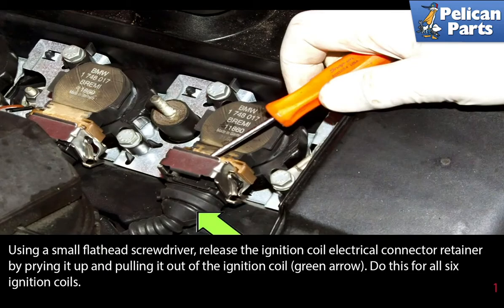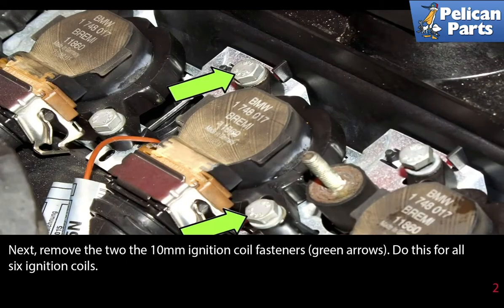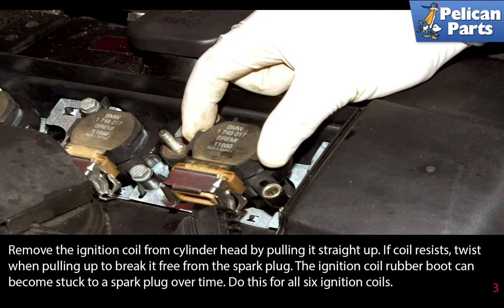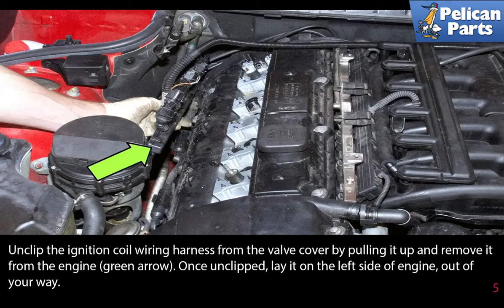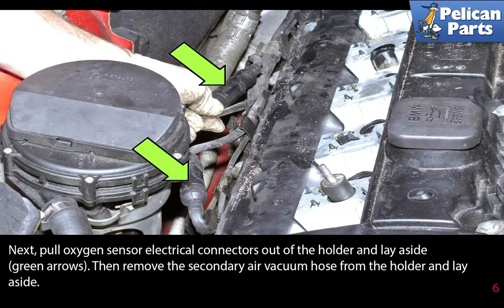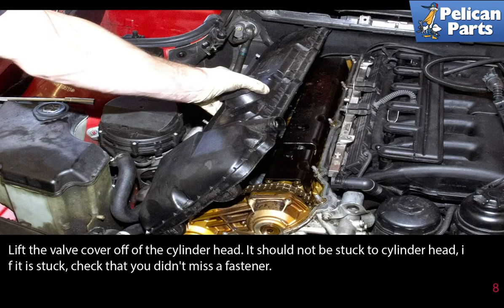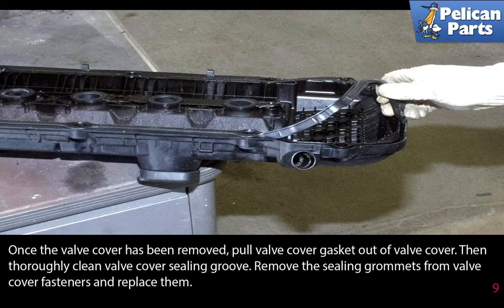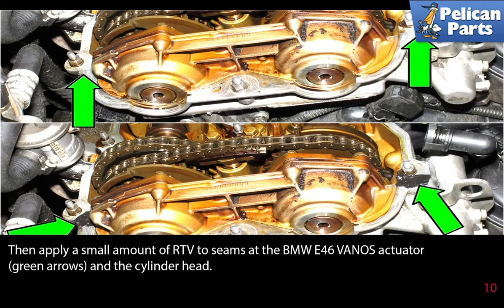BMW E46 3-Series Tackling Your Valve Cover 323i, 325i, 328i and 330i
The BMW E60 6-cylinder M54 engine cylinder head is covered with an aluminum or plastic cylinder head cover, also known as the valve cover. The ignition coils are bolted to the top surface of the valve cover and the spark plugs are installed in deep wells in the valve cover, one spark plug beneath each ignition coil. The electrical harness to the ignition coils is routed along the top of the valve cover as well. The crankcase breather hose is clipped to the front left of the valve cover.

The BMW E46 valve cover gasket is one of the most common places to leak oil. If you have an oil leak down the exhaust side or front of your engine, start at the top and replace the valve cover gasket. When the valve cover gasket leaks, it can create quite a mess and seem much worse than it is. Engine oil can also leak into spark plug holes in the cylinder head, contaminating the ignition coil boot. You will have to repair the oil leak and replace the ignition coil boot (or ignition coil). Inspect your valve cover once the gasket has been removed. They can crack from heat or impacts. I found cracks around the grommet sealing holes.  Cracks can also appear at the front near your VANOS actuator. If you find a crack, you will have to replace the valve cover as well.

Protect your eyes, hands and body from fluids, dust and debris while working on your vehicle. If you are working with the electrical system, disconnect the battery before beginning. Always catch fluids in appropriate containers and properly dispose of any fluid waste. Recycle parts, packaging and fluids when possible. Do not work on your vehicle if you feel the task is beyond your ability.

Vehicle models change and evolve, as they grow older, so the vehicle shown in our illustrations may vary slightly from yours. If something seems different, let us know and share your info to help other users. Do you have questions or want to add to the article? When leaving a comment, please leave your vehicle information.

Begin by removing the engine cover. See our Pelican Parts Technical Article on Removing the Engine Cover.

Parts Required: Valve cover gasket valve cover fastener sealing grommets RTV (silicone sealant)
Performance Gain: Repair oil leaks.

BMW 323Ci Coupe/Conv (1999-00)
BMW 323i Sedan/Wagon (1999-00)
BMW 325Ci Coupe/Conv (2001-06)
BMW 325i/xi Sedan/Wagon (2001-06)
BMW 328Ci Coupe (1999-00)
BMW 328i Sedan (1999-00)
BMW 330Ci Coupe/Conv (2001-06)